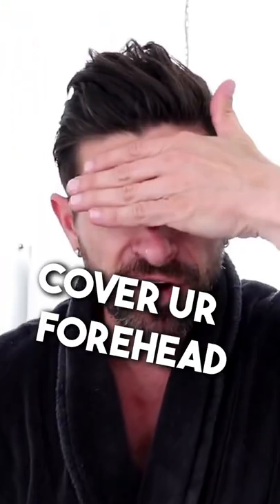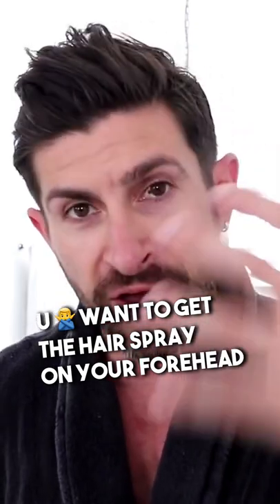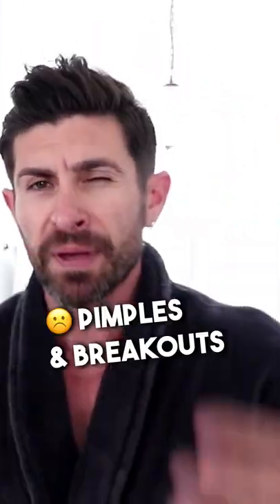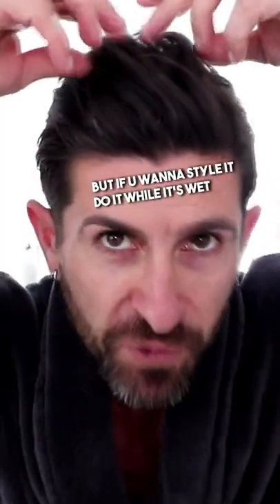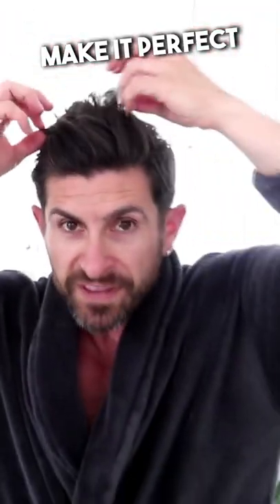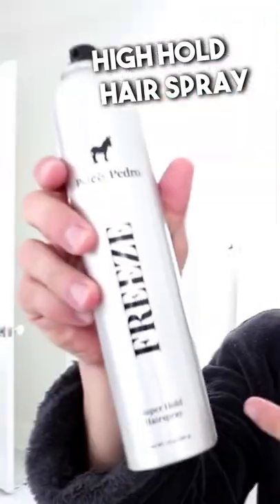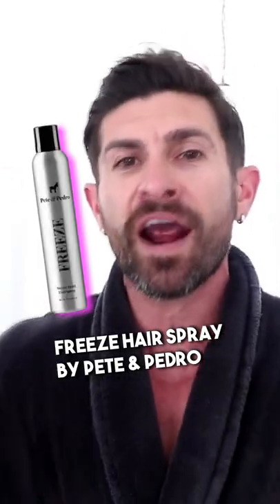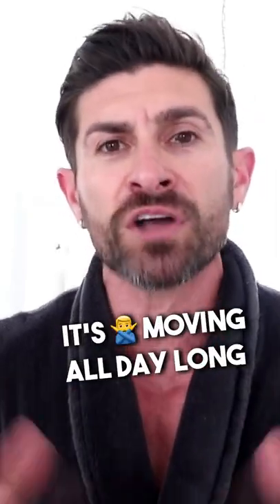The Secret To Get Your Hair To Stay Up All Day Long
If you want to lock in your style, FREEZE is the key! Just a few sprays will get you well on your way to truly Bueno hair that stays looking amazing all day long!